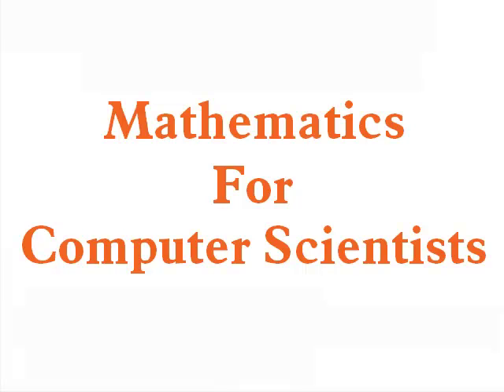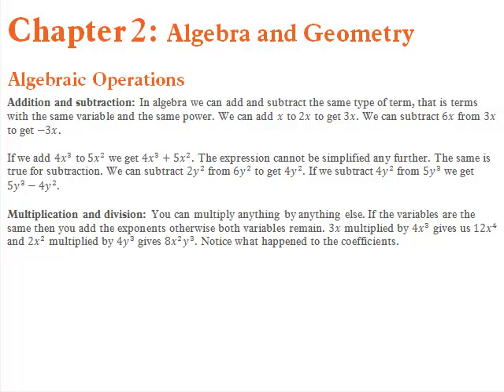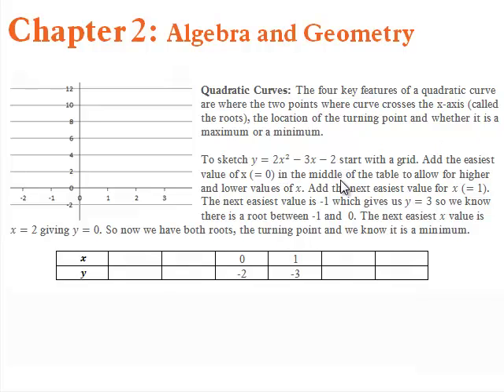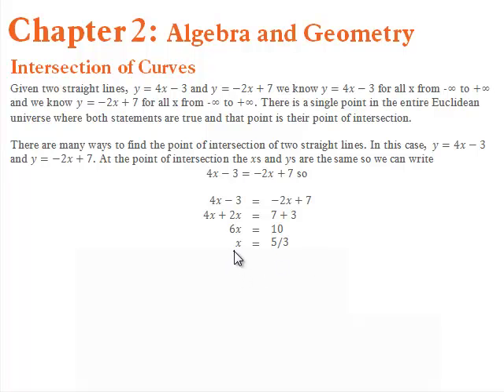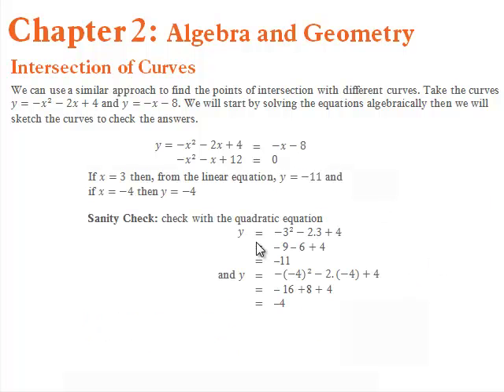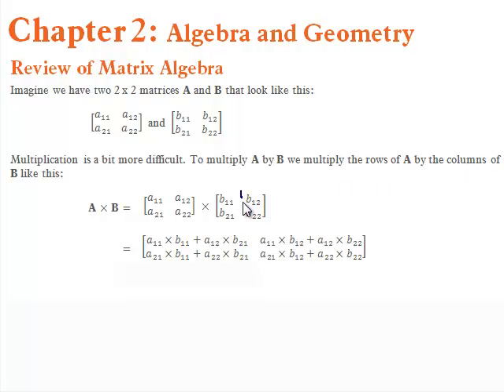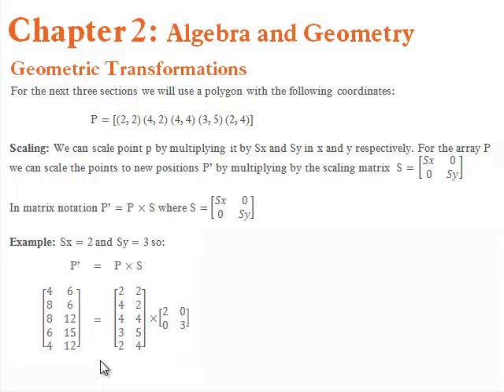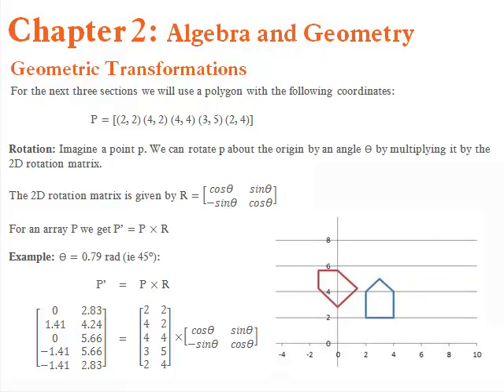Mathematics for Computer Scientists Chapter2